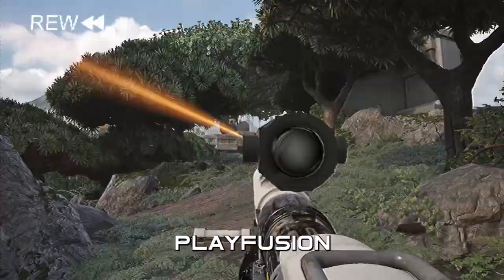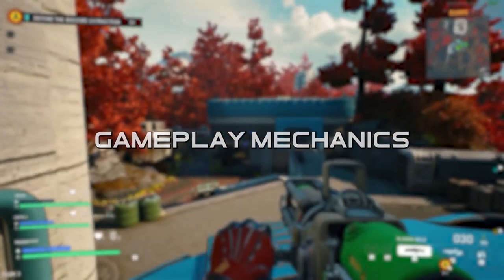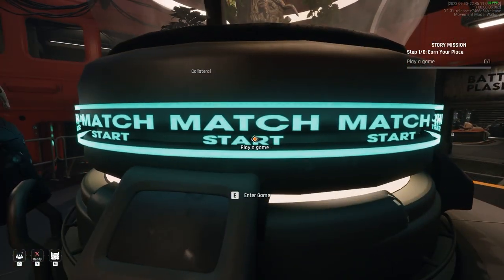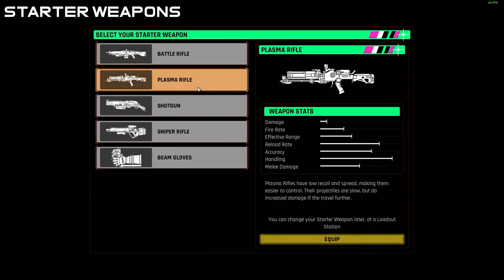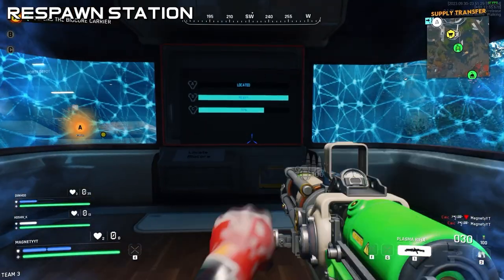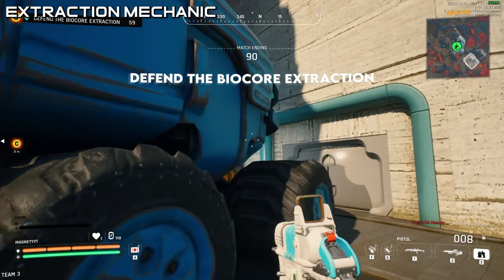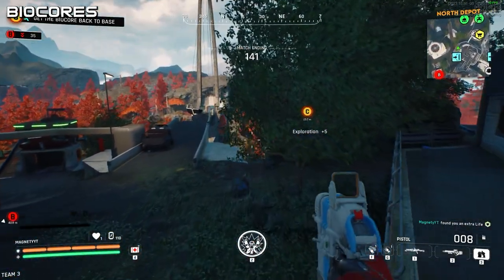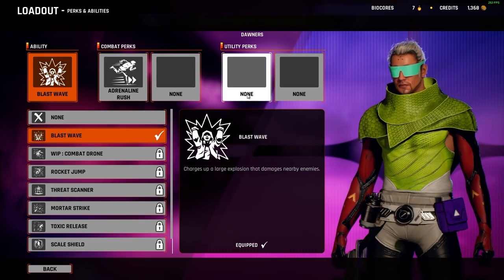Is This THE BEST Extraction Game In Development?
Ascendant Infinity is inside my personal Top 3 of best extraction shooters that are in development right now. Which includes ES's that are also completely released. Ascendant is an awesome mix of arena style shooter with an extraction shooter and I absolutely love it. I am insanely excited to see where the Dev's take this game, and I HOPE they build upon these mild story style cutscenes because that would be INCREDIBLE. Anyways, enjoy the overview! :)

🗣️🎙️Join The Community Discord! :D

01:07 Gameplay Mechanics
01:32 Game Modes
01:44 Starter Weapons
02:07 Looting Style
02:27 Objectives
02:55 Respawn Station
03:19 Vehicles
03:41 Extraction Mechanic
03:58 Bio-Cores
04:35 Special Abilities
05:23 The Hub
06:13 News, Updates & Future Plans
08:50 Outro